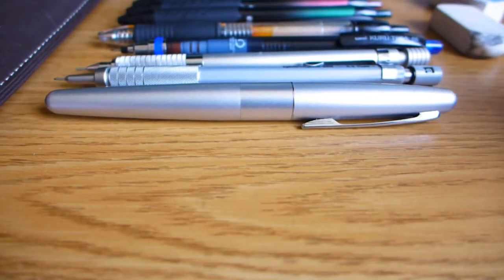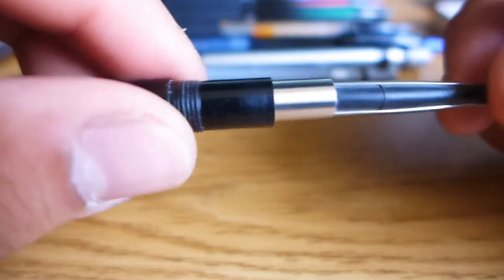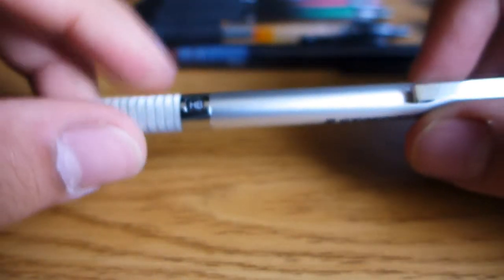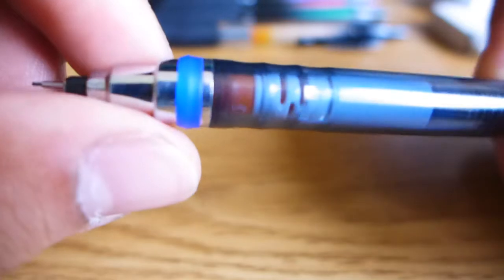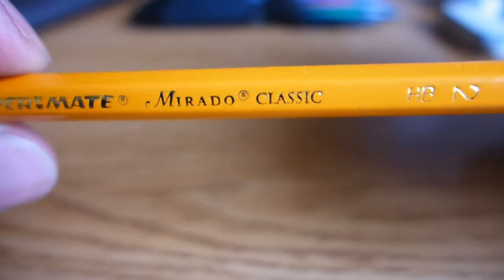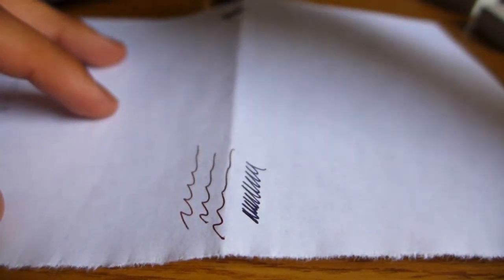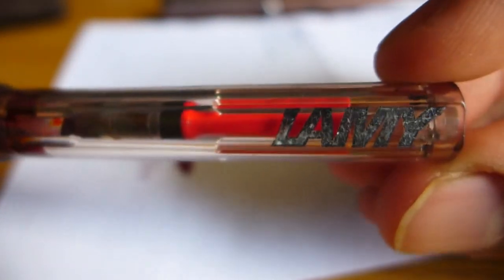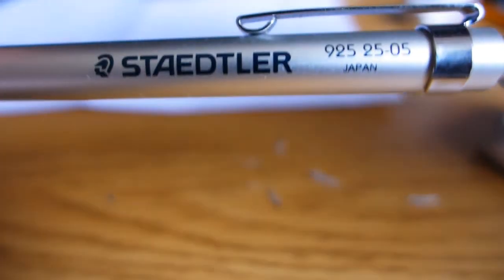Best of the Pencil Case: Spring 2014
Here I look at the writing instruments I carry with me on a daily basis, and talk a bit about each one. Enjoy!
mentioned in this video, in order:
Pilot Metropolitan fountain pen
Pentel GraphGear 500 pencil
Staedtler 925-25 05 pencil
Uni Kuru-Toga pencil
Pilot G-2 0.38 pen
Papermate Mirado Classic pencil
Uni-ball Signo 207 BLX series pens
Pentel ZEH-05 Hi-Polymer eraser